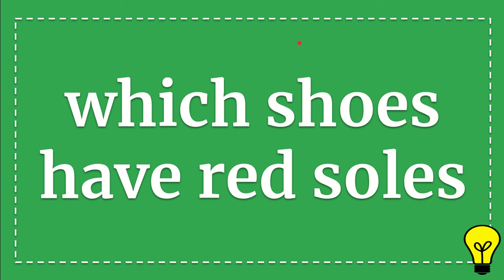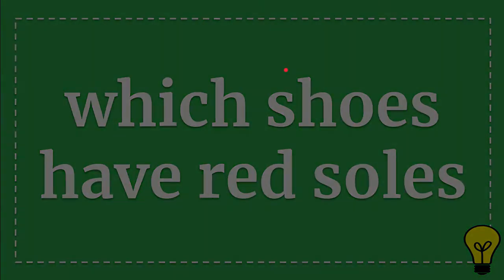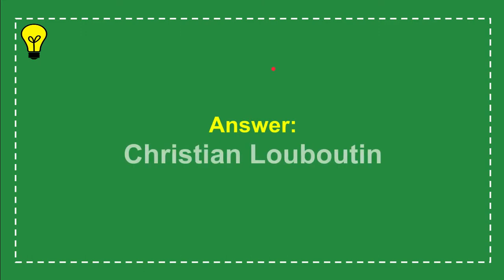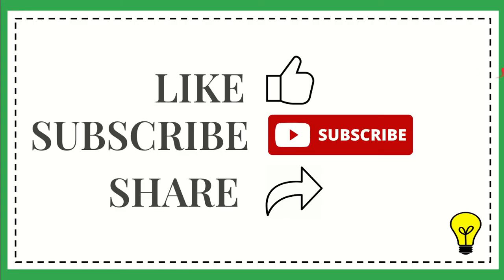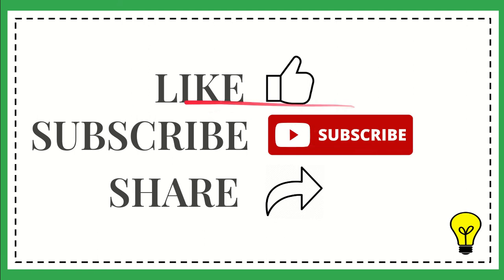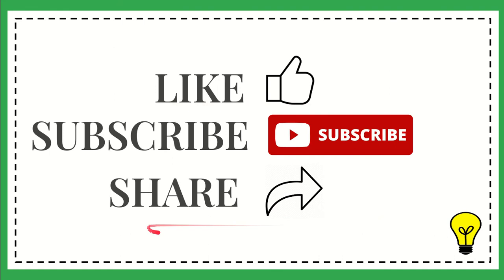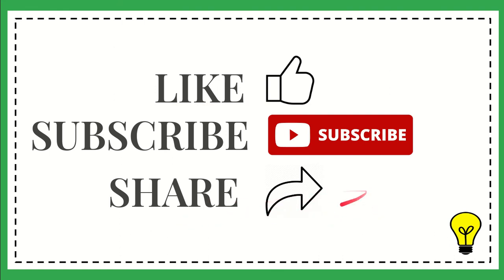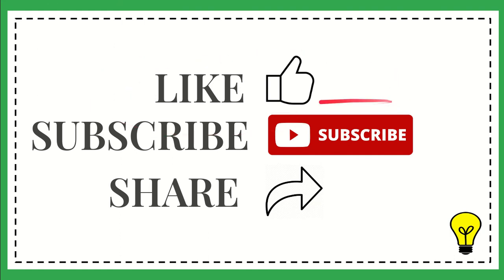which shoes have red soles